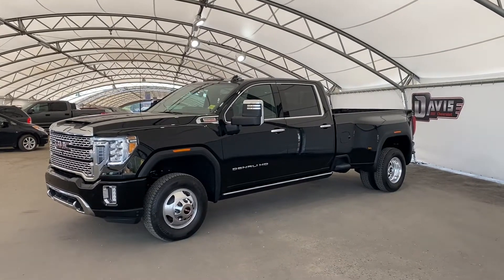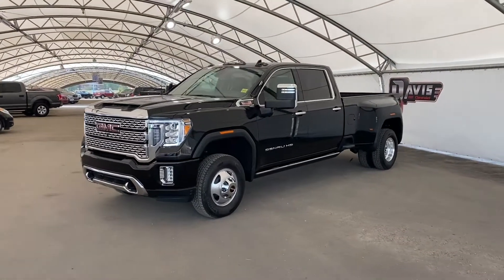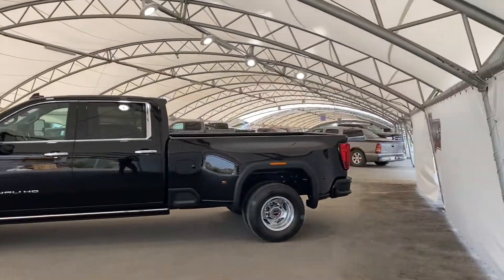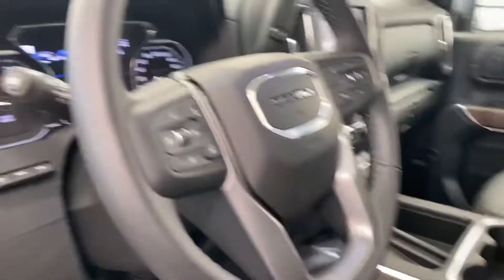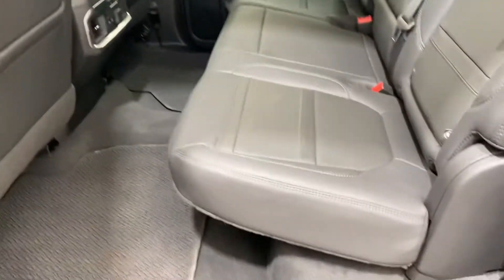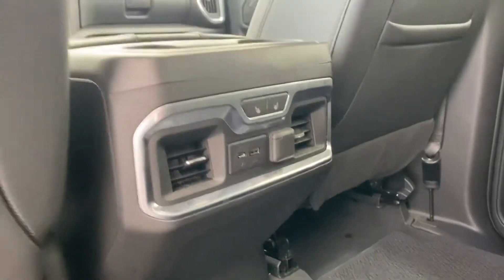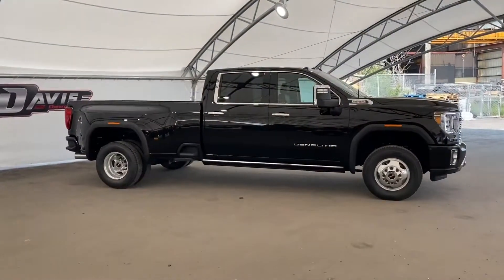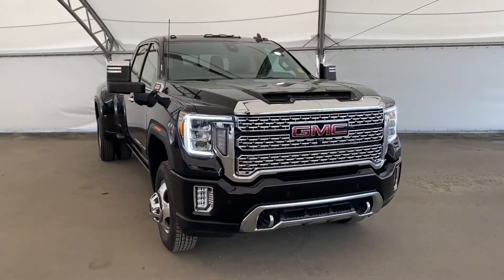2021 GMC Sierra 3500 HD Denali stk# 192461